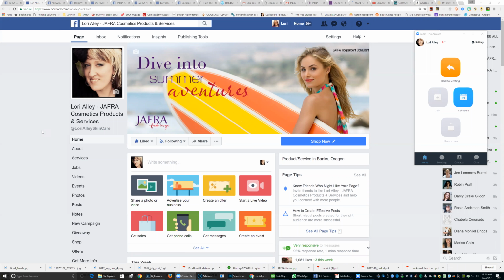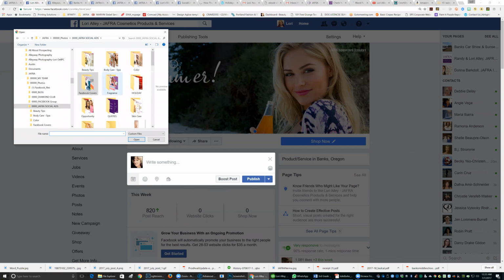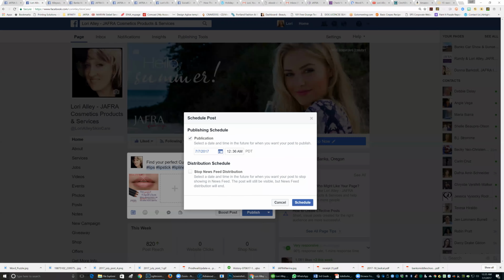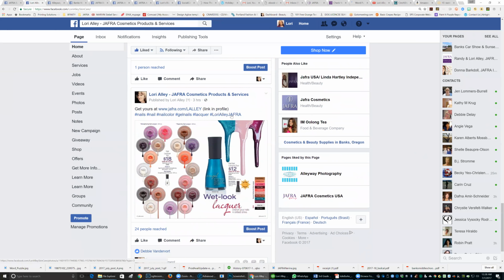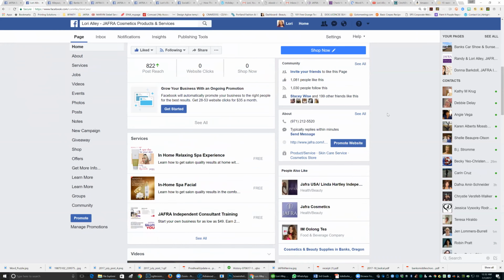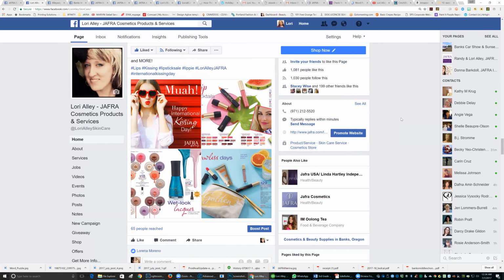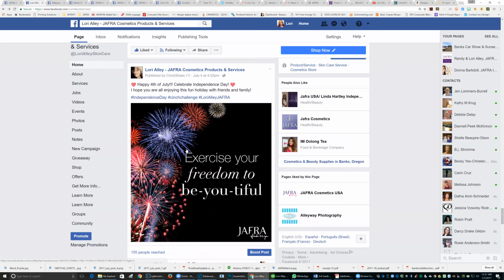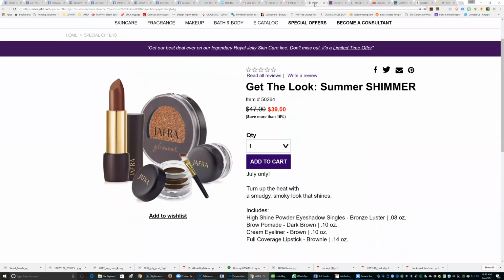Tech Training with Lori Alley: FACEBOOK Basics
Posting, Scheduling Posts, Changing Cover Photo, What to Post, Increasing Your Reach